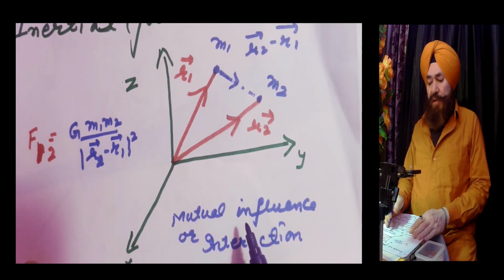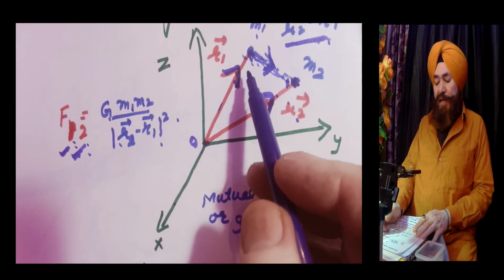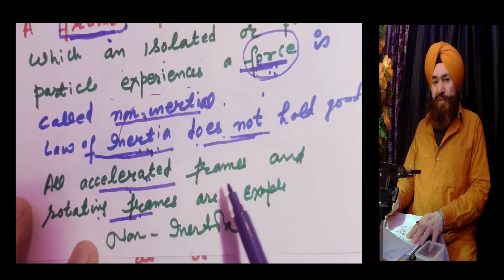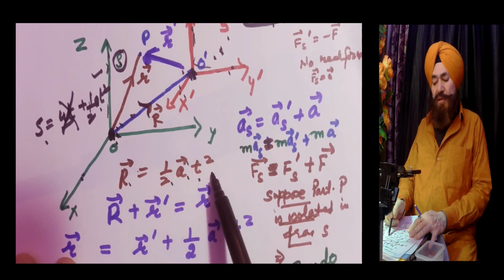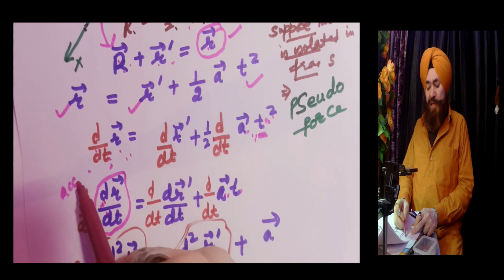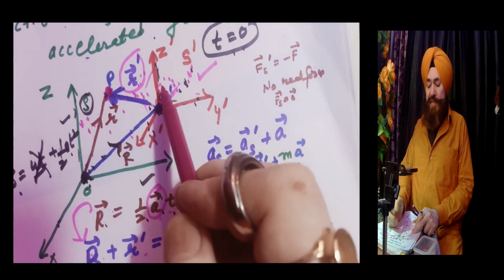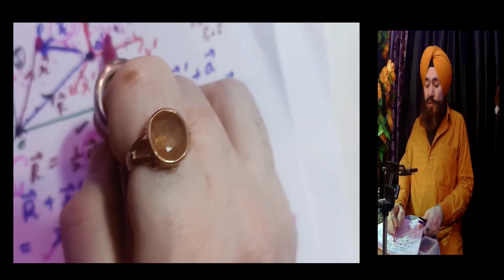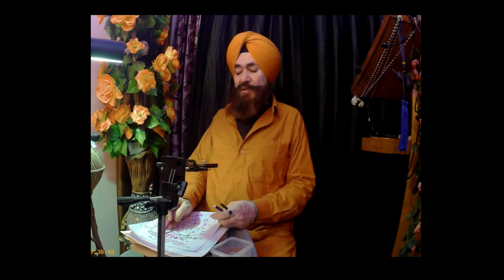Pseudo Force | Fictitious Forces and Non-inertial Frames | accelerating frame | Derivation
ਜਿਸ ਤੇ ਹਜ਼ਾਰਾਂ  questions  ਪੇਪਰ   solved    ਤੇ  unsolved, ਲੈਬ ਮੈਨੂਅਲ, ਬਚਿਆਂ ਦੇ ਨੋਟਸ, ਅਸਾਈਨਮੈਂਟਸ, ਲੈਬ ਟੈਟੋਰੀਅਲਸ, ਯੂ ਟਿਊਬ ਵੀਡੋਅਸ, Popular Foreign Author Books
... ਹੇਠ ਲਿਖੇ ਲਿੰਕ ਨੂੰ  ਫਿਜ਼ਿਕਸ- ਵਿਦਿਆਰਥੀਆਂ ਤਕ ਪਹੁੰਚਾਓ

1.. ਪੁਰਾਣੇ Question papers
2..ਈ ਬੁਕਸ
3. ਅਸਾਈਨਮੈਂਟਸ
4. ਵੀਡੀਓ ਲੈਕਚਰ
5. ਪ੍ਰੈਕਟੀਕਲ ਨਾਲ ਸਬੰਧਿਤ ਵੀਡੀਓ ਲੈਕਚਰ
6. ਲੈਬ ਮੈਨੂਅਲ
7. ਨੋਟਸ
ਇਸ ਲਿੰਕ ਤੇ ਕਲਿੱਕ ਕਰੋ:
ਮੇਰਾ ਫ਼ੋਨ ਨੰਬਰ ਹੈ:
ਡਾ. ਮਹਾਜਨ
ਐਸੋਸੀਏਟ ਪ੍ਰੋਫੈਸਰ (ਫਿਜ਼ਿਕਸ)